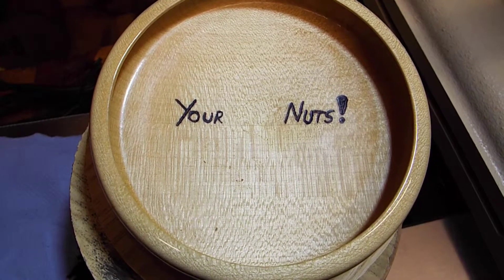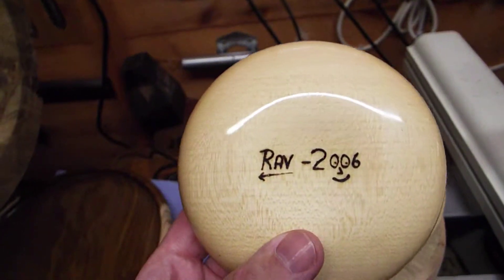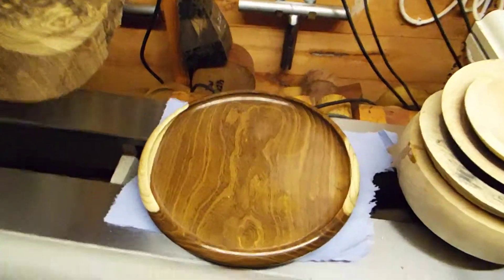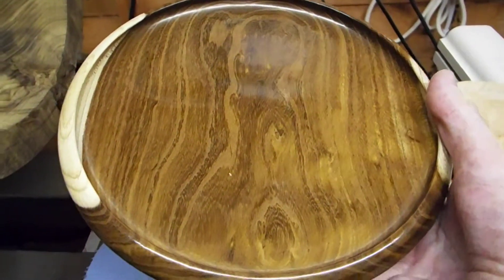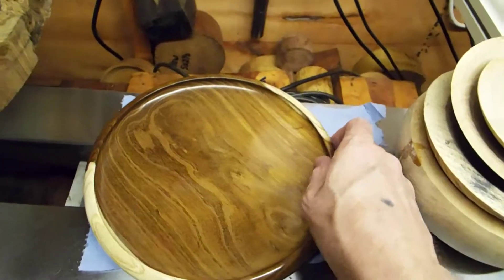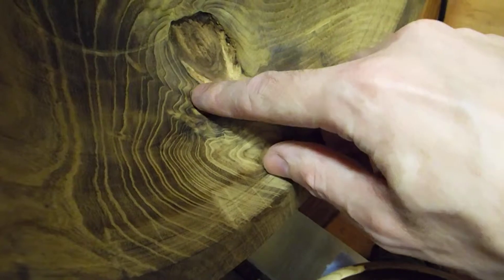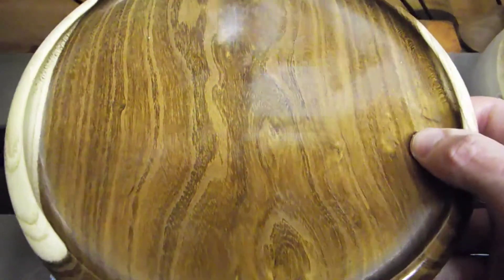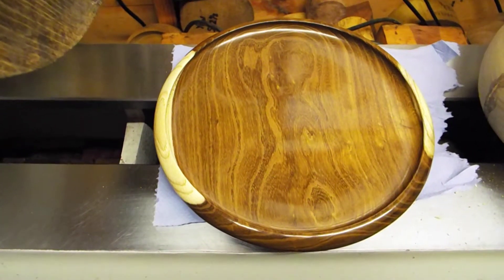rough turned items 3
more rough turned item I have drying around my workshop